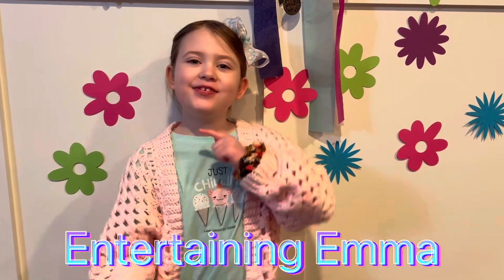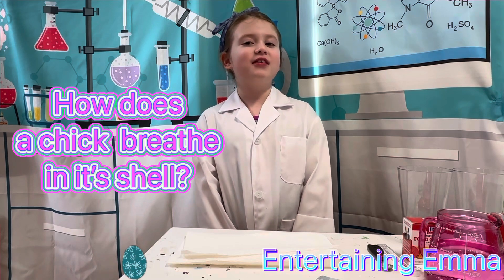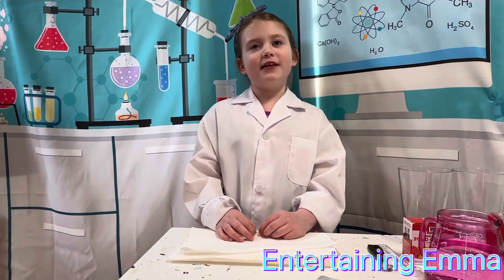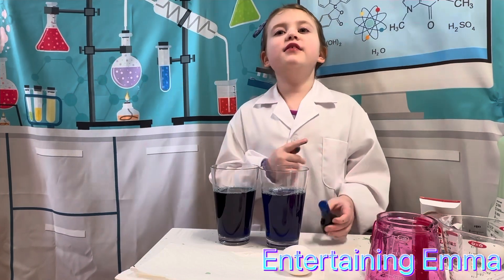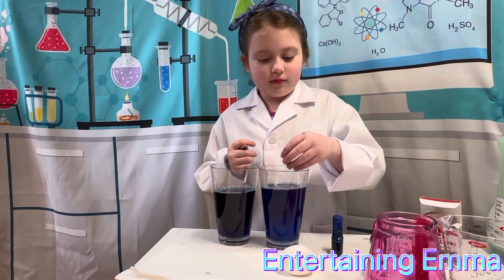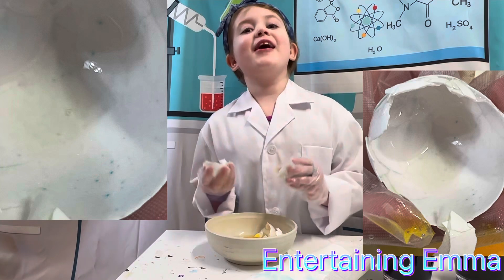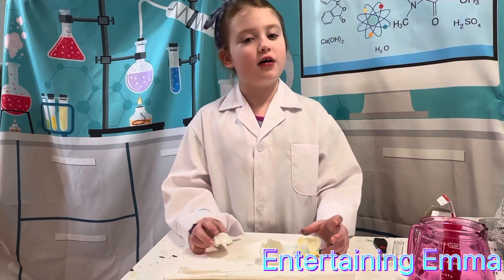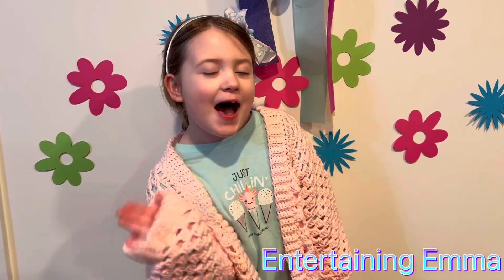science fair experiment - How does a chick breathe inside it’s egg?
@EntertainingEmma science fair experiment - how does a chick breathe inside it’s shell?

Time stamp:
0:00 - Welcome
0:15 - Question:How does a chick breathe inside it’s egg?
0:25 - My Hypothesis
0:35 - Materials needed for the experiment
0:55 - The experiment
2:57 - The results - 24 hours later